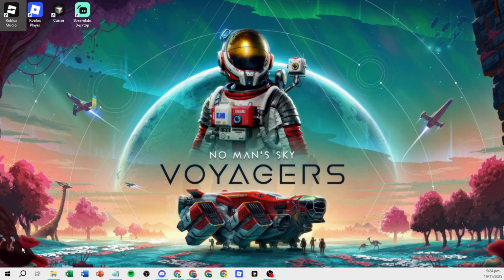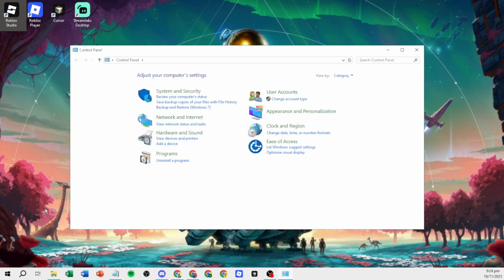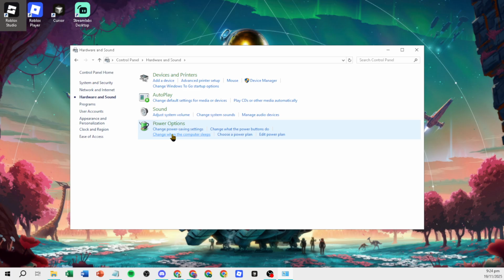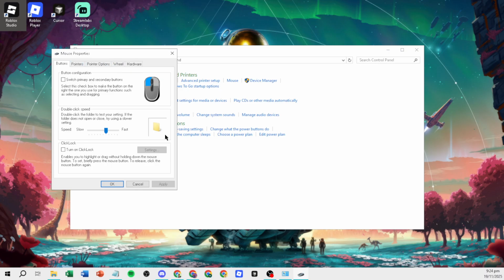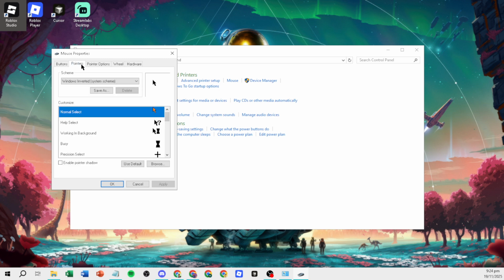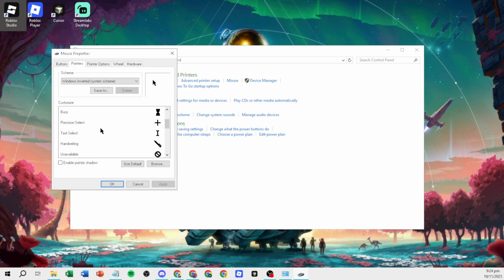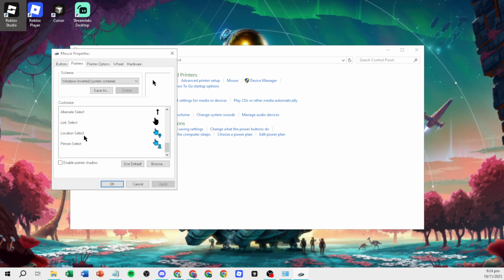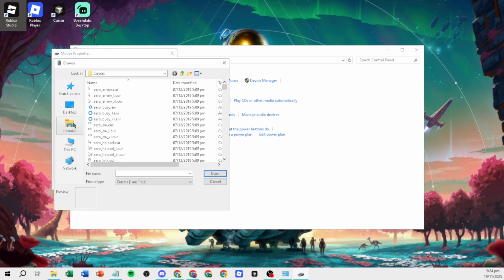How To Fix White Cursor On Google Docs [2026 Guide]